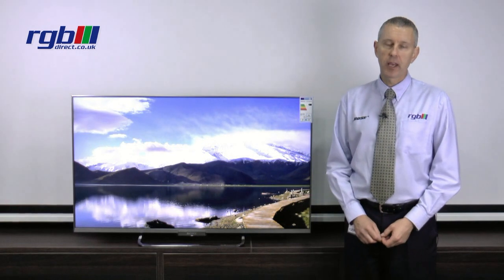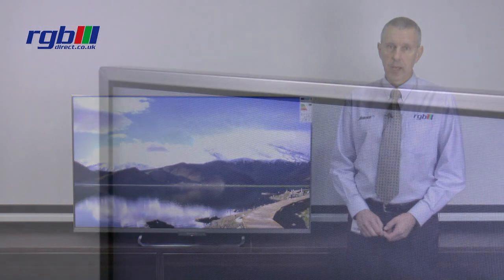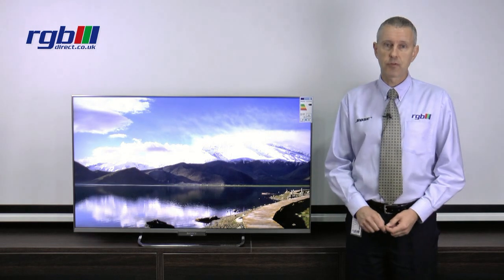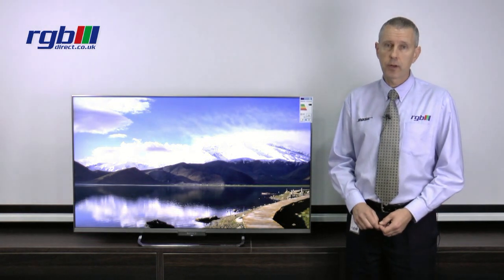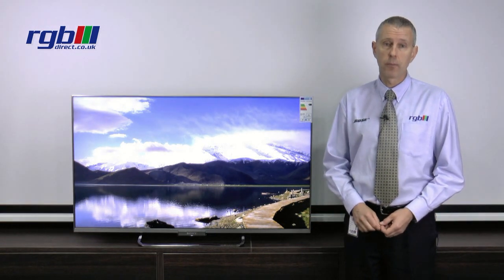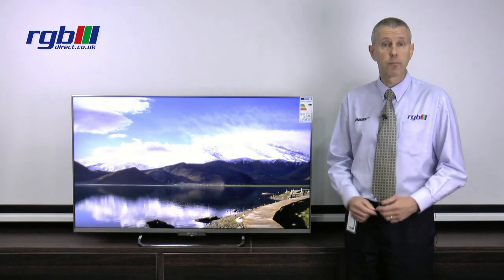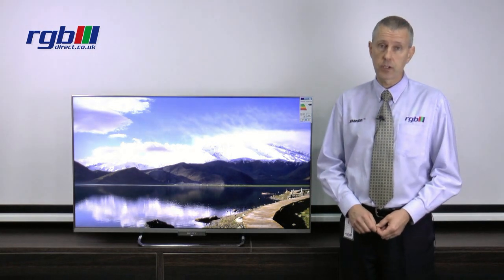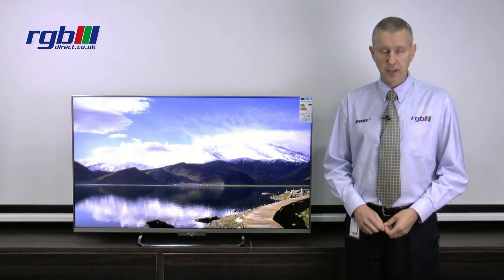SONY KDL50W656ASU - 50 Inch Full HD 1080p Edge LED TV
SONY KDL50W656ASU 50 Inch Full HD 1080p Edge LED TV with X-Reality PRO, Wireless Screen Mirroring, and Motionflow XR 200Hz